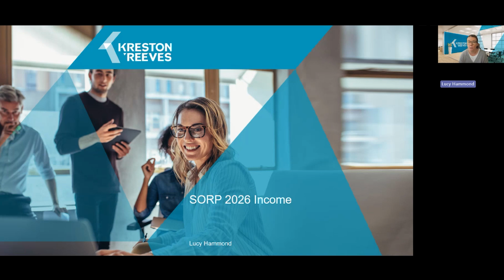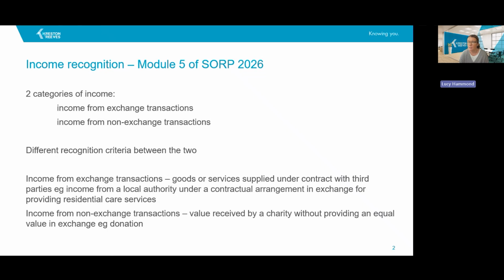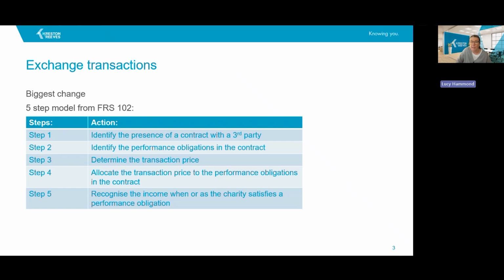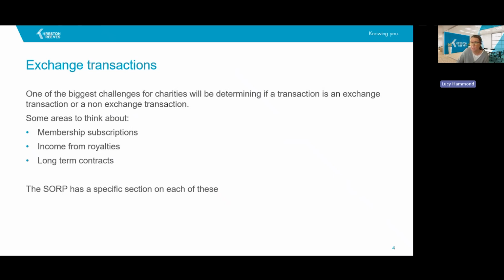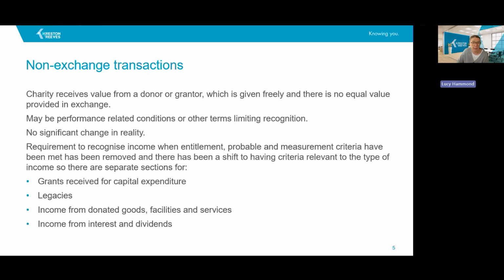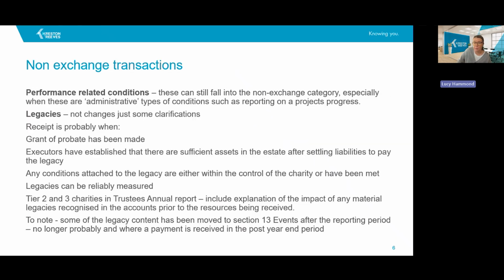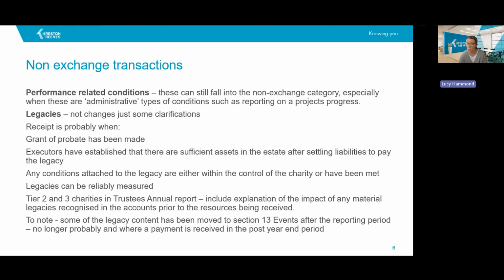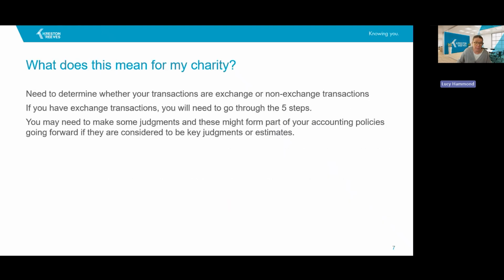SORP 2026: Changes to revenue recognition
Welcome to our short guide on the upcoming changes to revenue recognition as a result of SORP 2026 being introduced for period commencing on or after 1 January 2026. This short guide has been designed to provide a high level overview of some of the key areas of the financial statements that are impacted by SORP 2026.

If you would like more detail on this subject, or the other changes being introduced, you can watch our Charities SORP 2026 accounting update webinar, which is now available to watch on demand on our Youtube channel as well as our